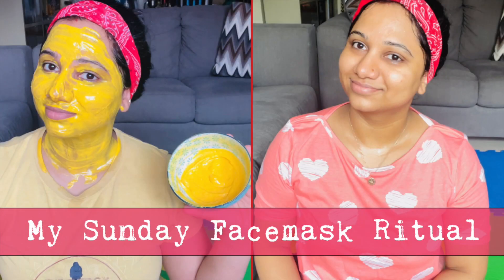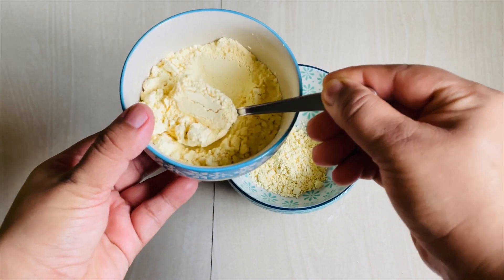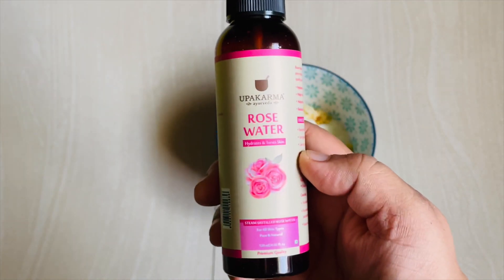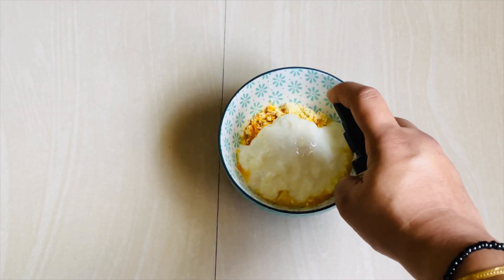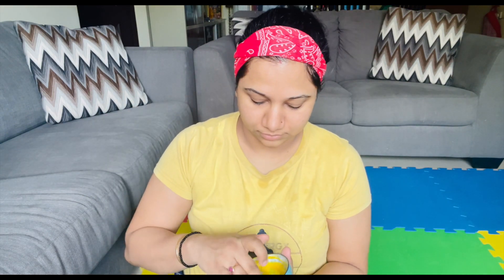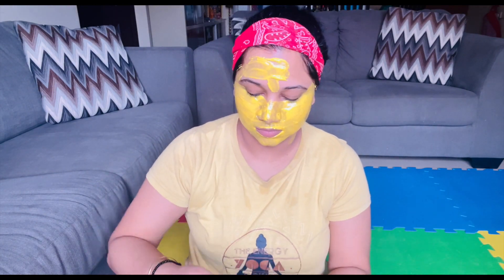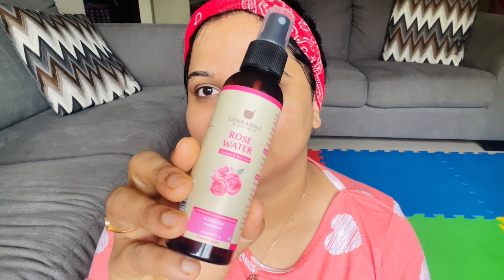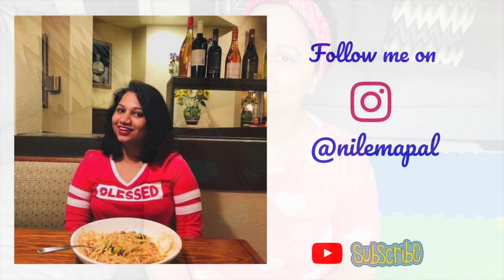Natural Face Mask For Fresh and Glowing Skin | Sunday Face Mask Ritual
Hello guys,

My mum has the best skin ever and this is her best kept secret !!!
Try it out and let me know your feedback.
Skin is our largest organ and it takes time to show results. Think of it as an investment. You got to be consistent and lead a healthy lifestyle for desired results.
If you have any skin issues consult dermatologist before trying this face mask.